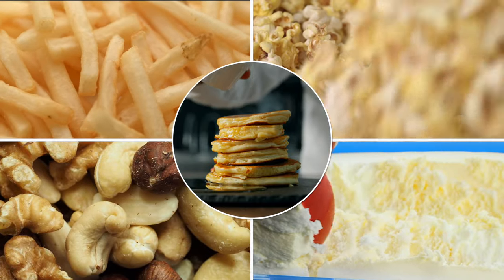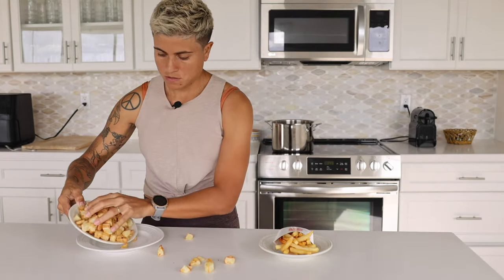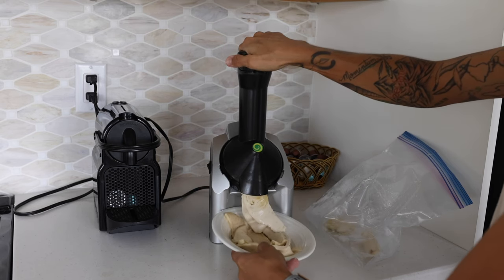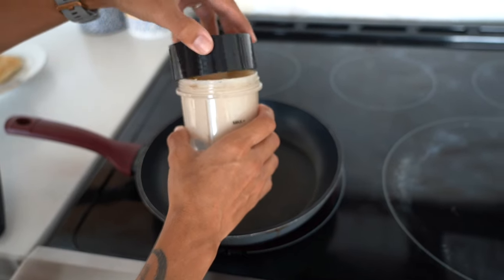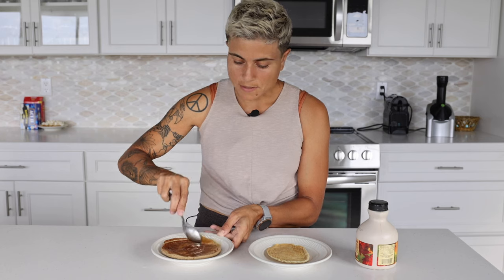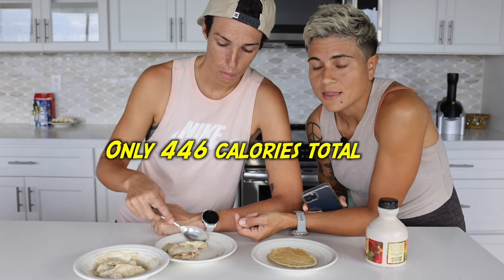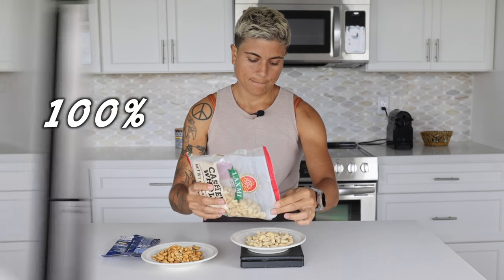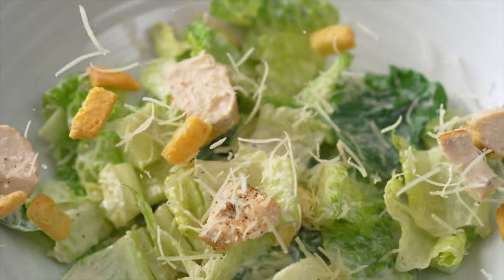Hack For Binge Eaters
In this video I will explain how you can double your portions for the same amount of calories.

Photography Instagram: @iheartursmile

Zwift: Nini SXM